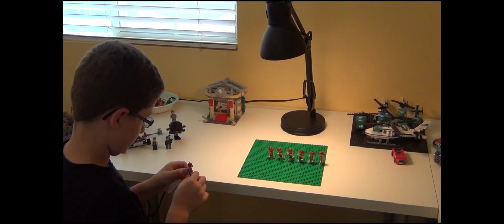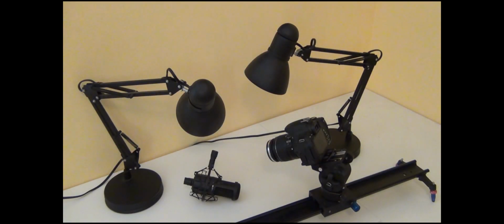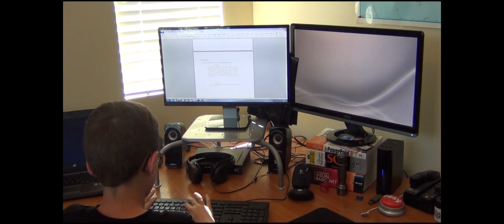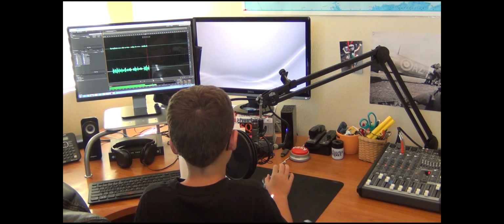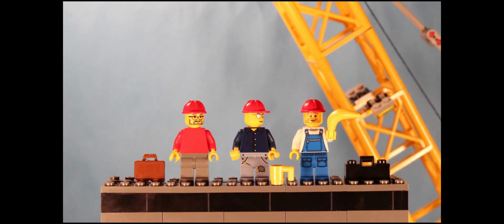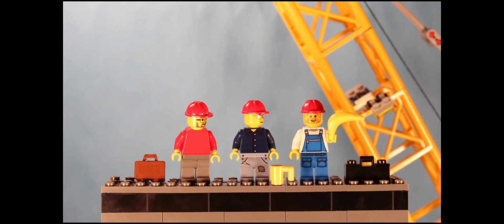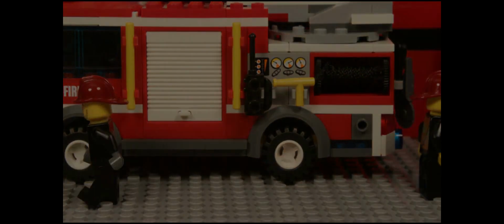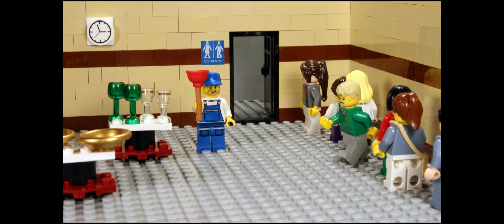How To Make A Lego Stop Motion Movie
A great overview of how to create stop-motion movies using Lego.  This is the same way they made the Lego Movie.  We hope you enjoy this movie, more great stuff to come!